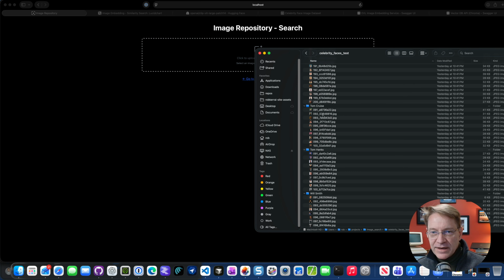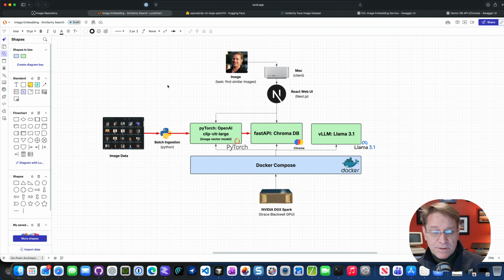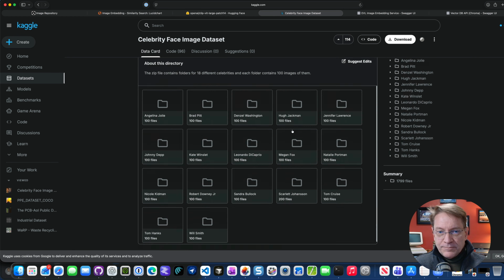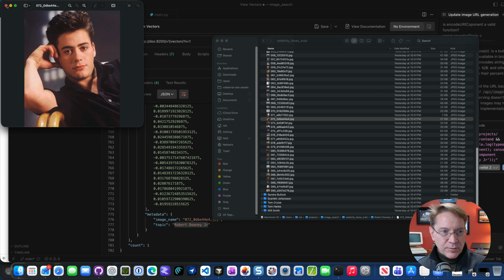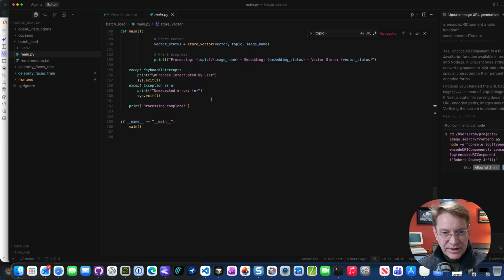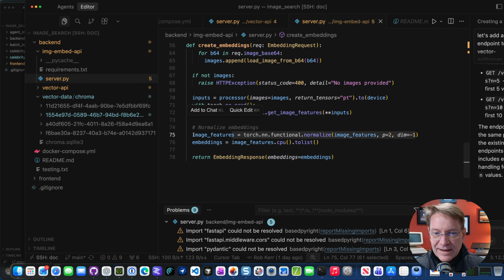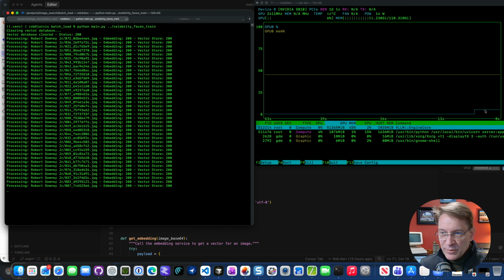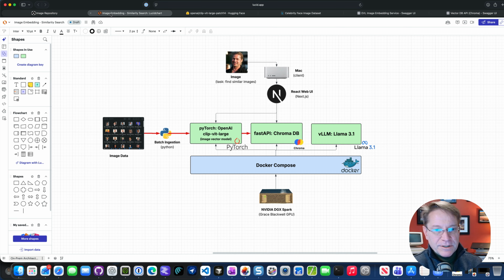Vectorizing Images with LLMs [Full Stack Deep Dive]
In this video, we walk through how to build a complete end-to-end image vectorization and similarity search system using modern AI tools, multimodal LLMs, and GPU-powered infrastructure.

• How anything can be represented as a vector — including images
• How to generate image embeddings using an OpenAI multimodal model
• How to store vectors efficiently using ChromaDB, a high-performance vector database
• How LLM microservices (running on vLLM) power the semantic search logic
•A deep dive into the architecture, design decisions, and multi-service setup
• A full demo of the final solution live in the browser

You’ll see exactly how these pieces fit together to deliver an end-to-end multimodal AI experience.

💻 Source Code:

Source code from the video is available on GitHub for review, reuse, and extension:

0:00 Introduction
033 Demo
1:38 Architecture
3:40 Model Card
4:00 Kaggle Dataset
5:01 What are Vectors?
6:02 Vector DB Loading
7:15 Embedding Model Code
10:00 Run the Loading Script
11:08 Re-test the web app
11:42 Summary